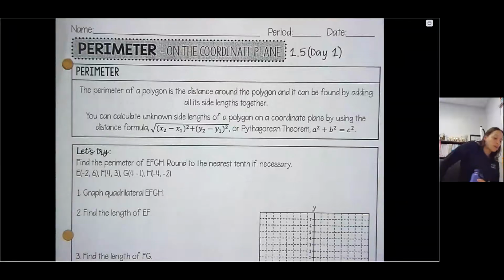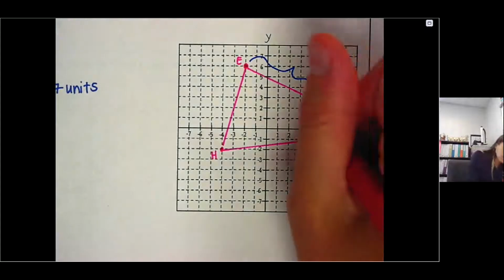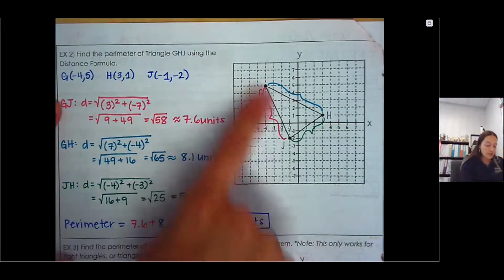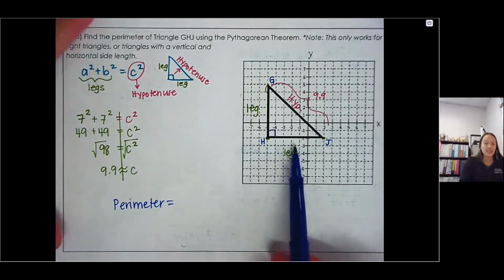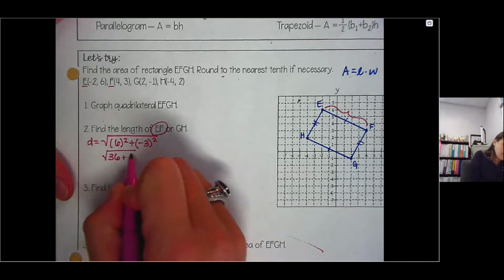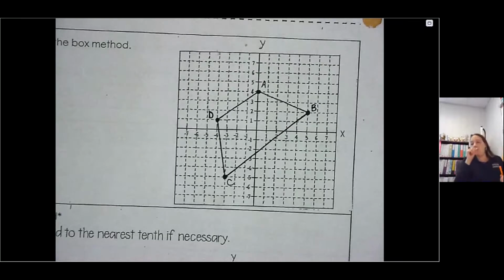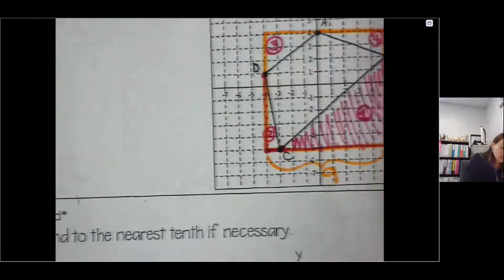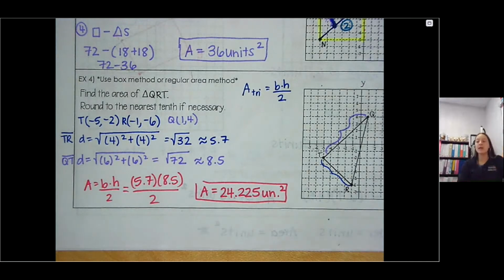Perimeter & Area on Coordinate Plane Notes